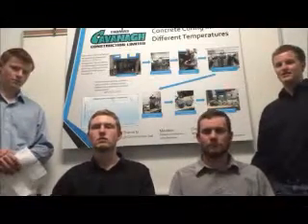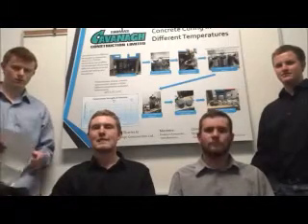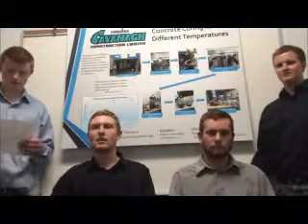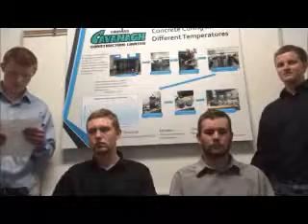2016 Winter: Concrete Curing in Different Temperatures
Concrete curing in different temperatures is tested to determine how much temperature has an effect on the strength of concrete used for residential footings and foundations.
Group Members: Kyle Godbold, Brad Foster, Justin Montgomery, Cameron Mulligan